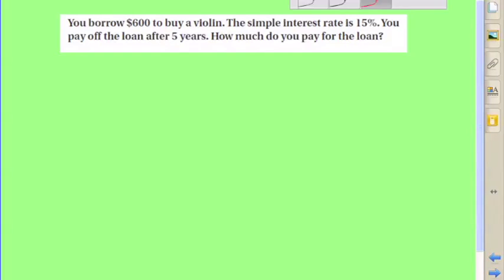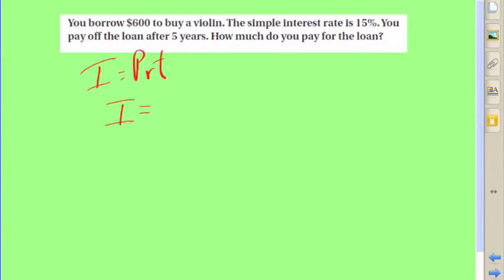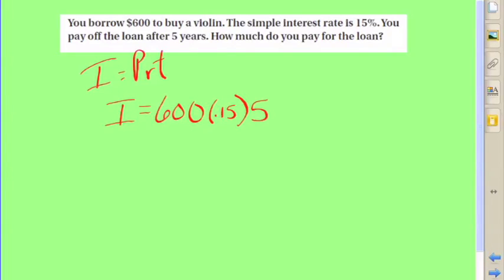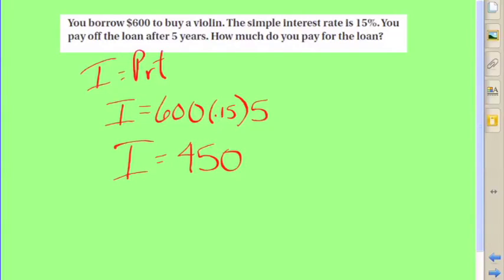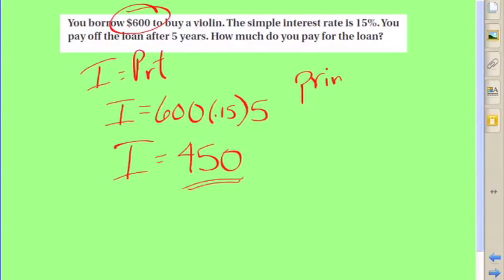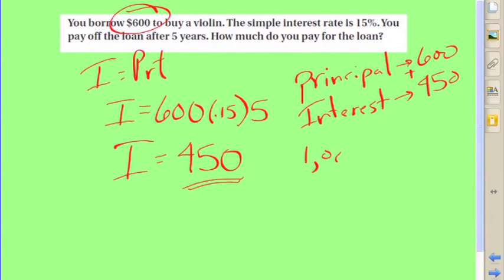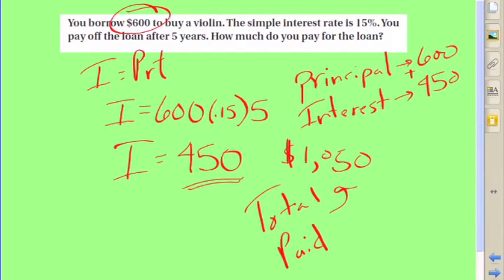Finding Total Paid